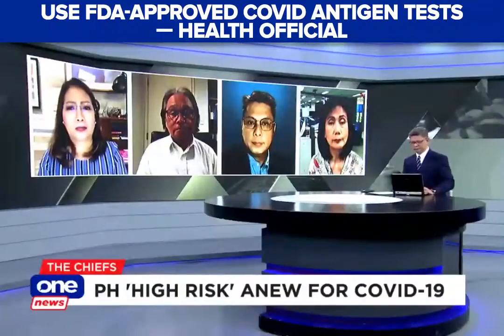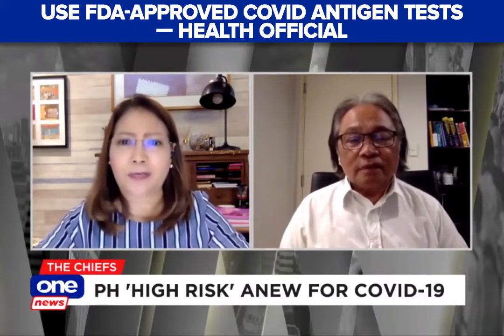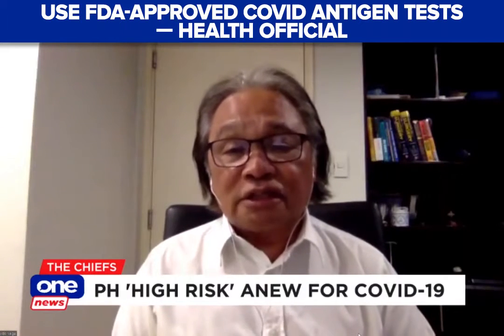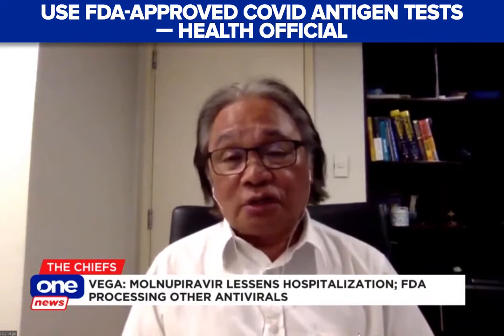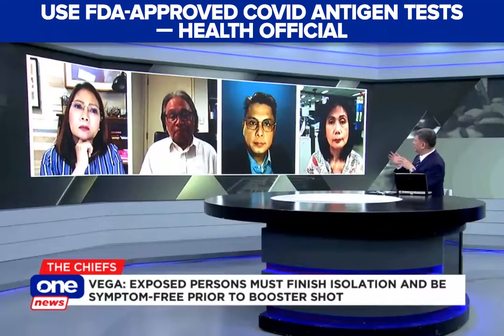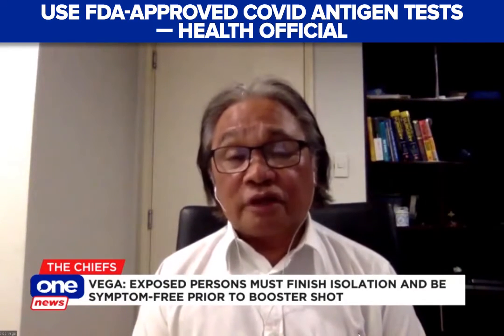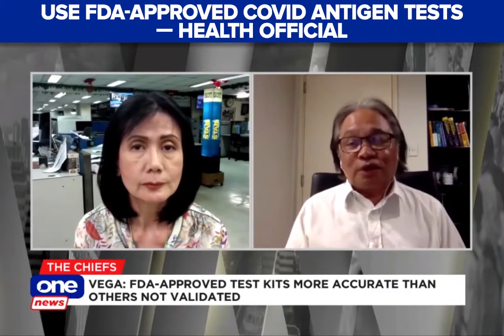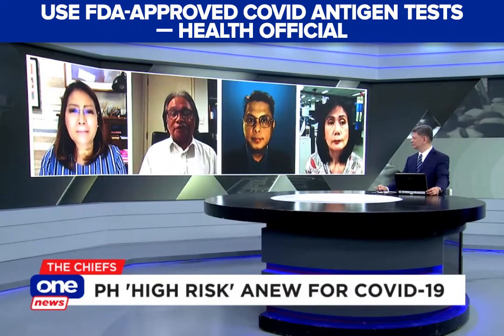COVID or flu? Get tested or isolate, health official says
COVID-19 treatment czar Usec. Leopoldo Vega urges Filipinos to use antigen tests approved by the Food and Drug Administration as cases rebound from holiday lows.